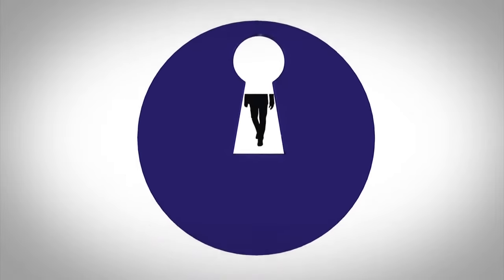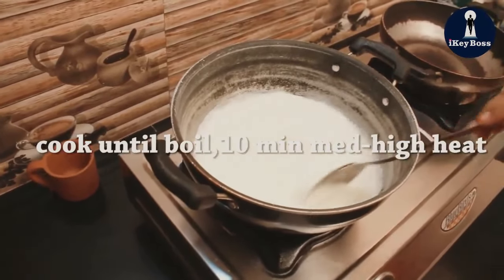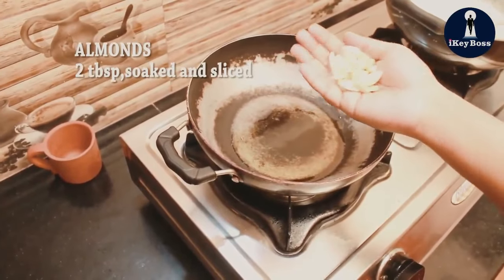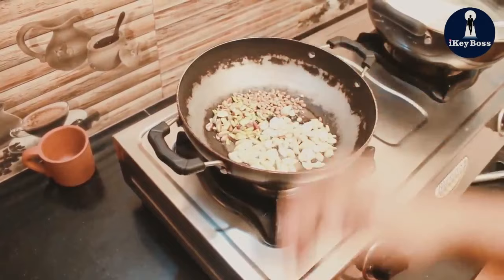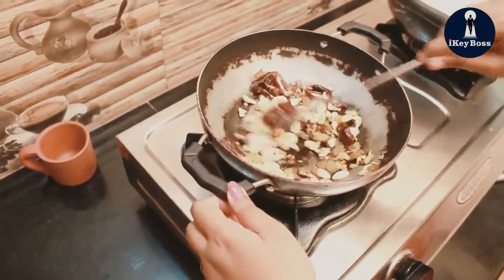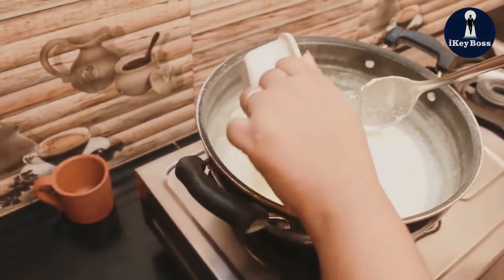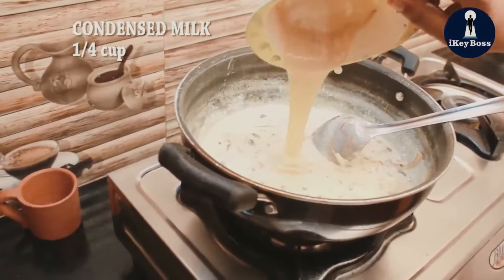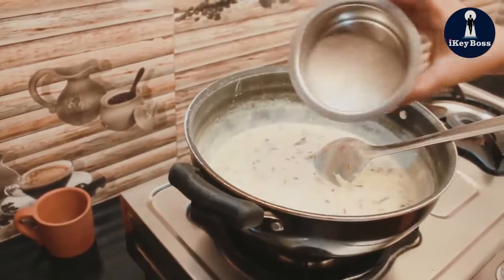Shivangi Favourite Sweet | Sheer Khurma Recipe சிவாங்கிக்கு பிடித்த Recipe இது தானா? CWC | ikey boss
சிவாங்கிக்கி பிடித்த டிஷ் இது தானா? | Cook With Comali Shivangi's Favorite Dish | ikey boss